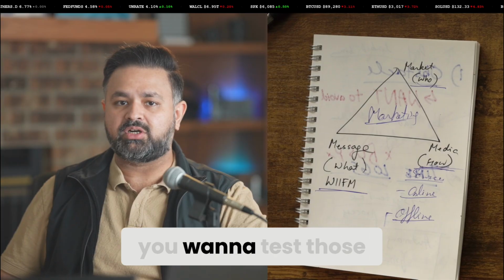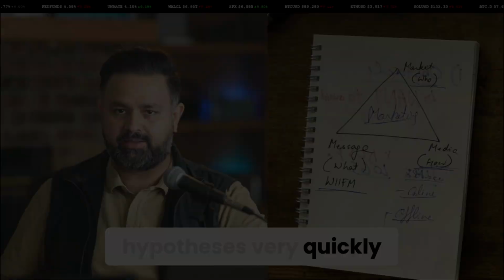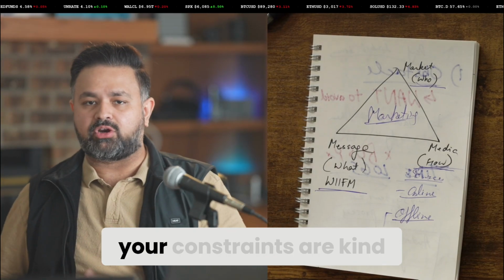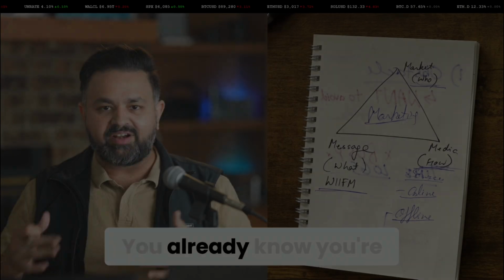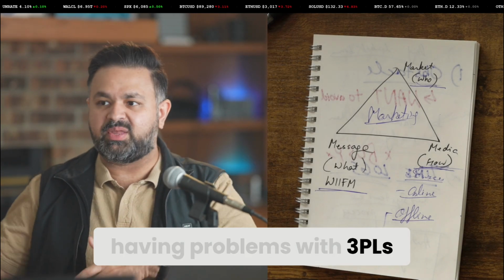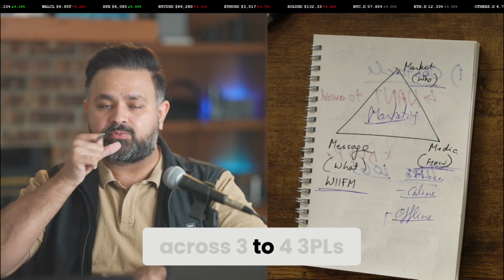Test FAST, Scale BIG: Marketing Secrets REVEALED!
I'm Lakshya Behl, and in Behl's Business Broadcast, I teach you how NOT to waste a million on business tests right now. Focus on fast, cheap experiments that give you quick wins. What does that look like for you?